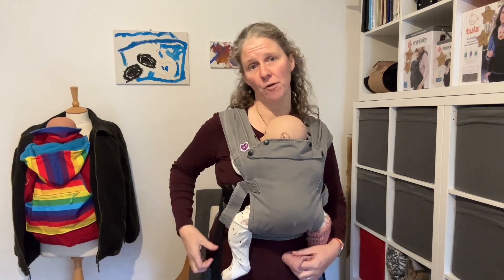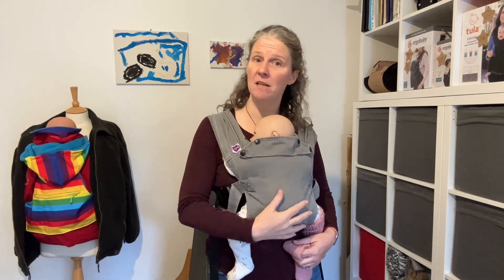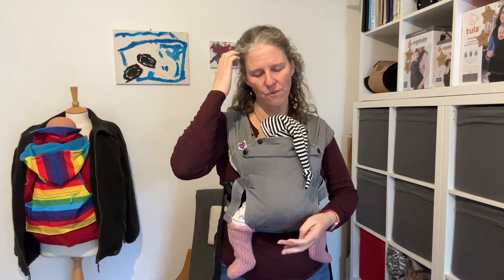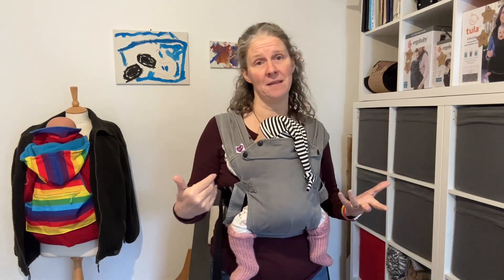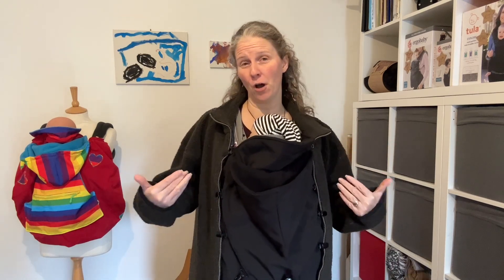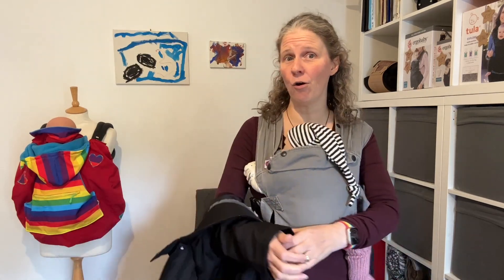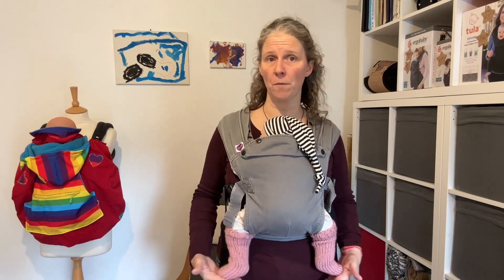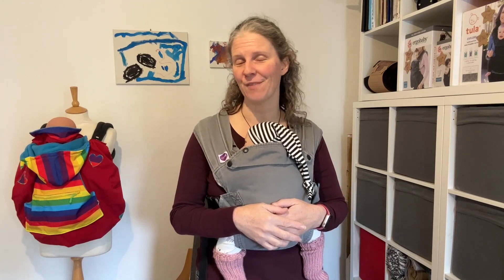What Should My Baby Wear When They’re In The Sling?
This video looks at how to dress your baby when using a sling or baby carrier.